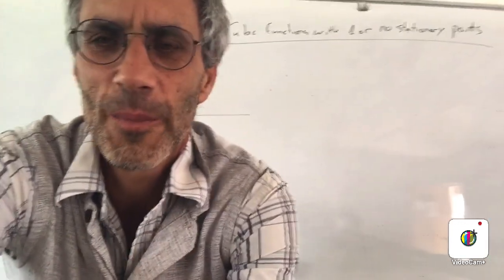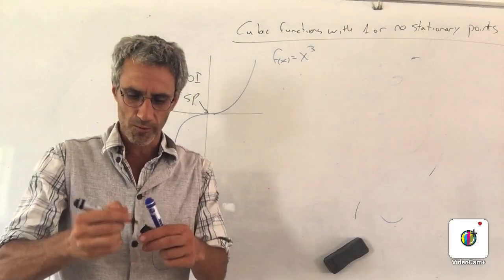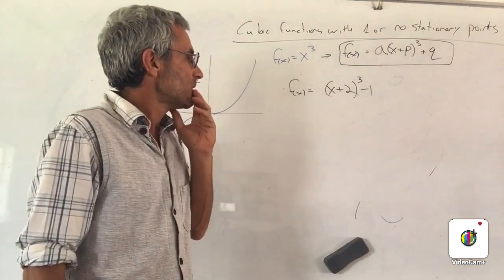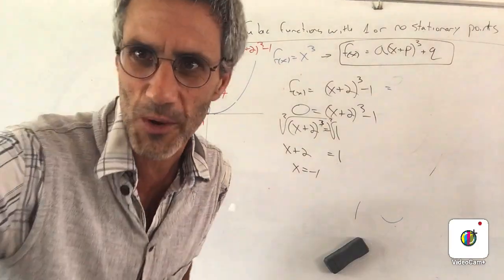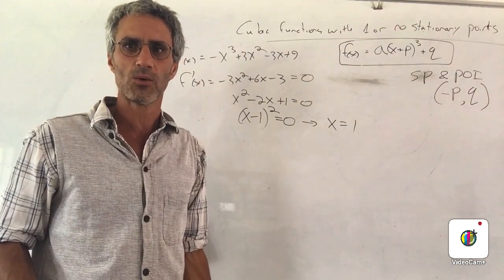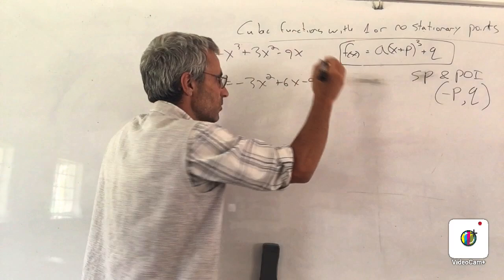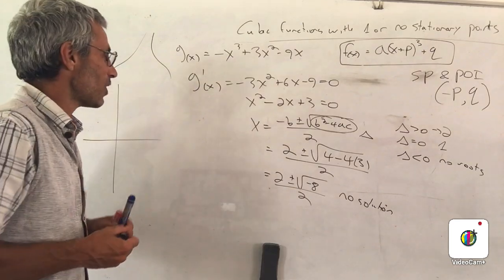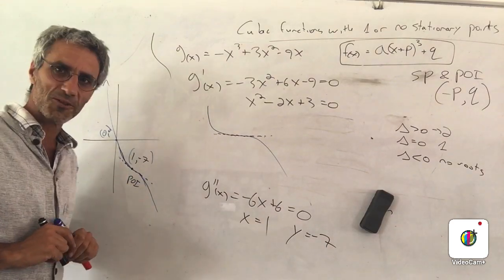Sketching cubic function part 2